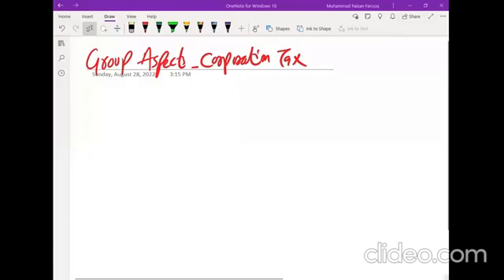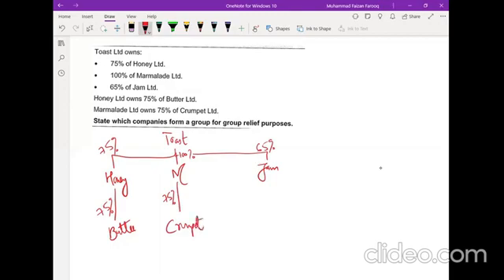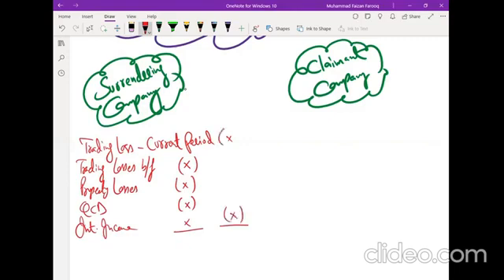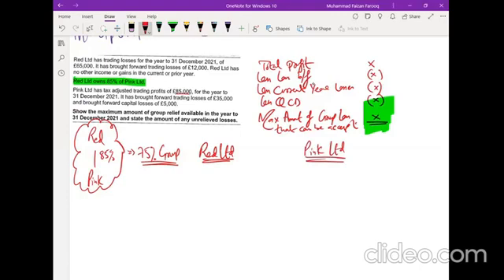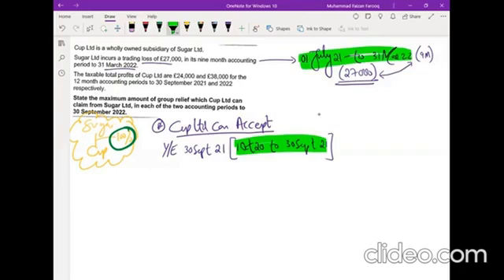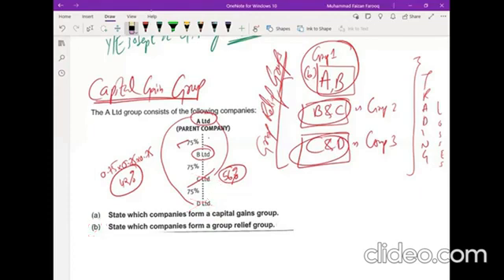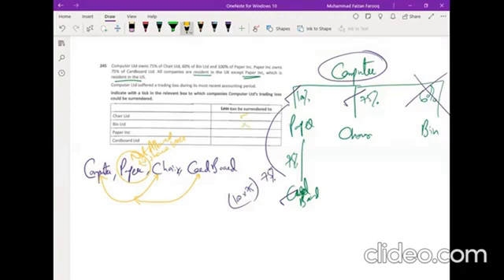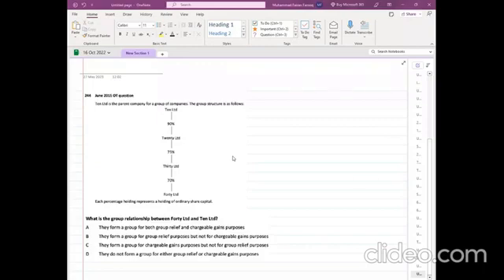GROUP RELIEF with Kit Questions – ACCA Taxation (TX-UK) - March 2023 Attempt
Do you know Groups of Companies (Practice Questions) as per UK tax for the  tax year 22/23.